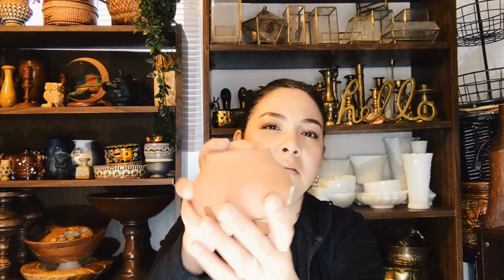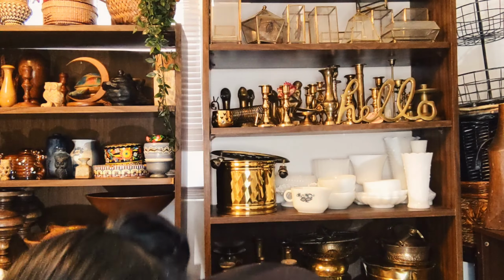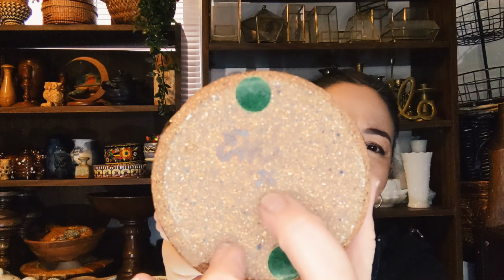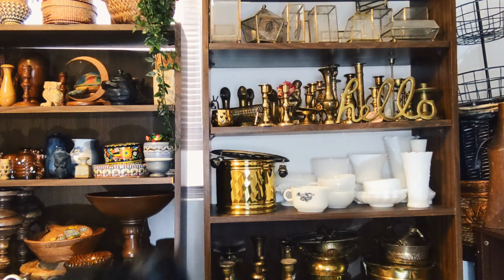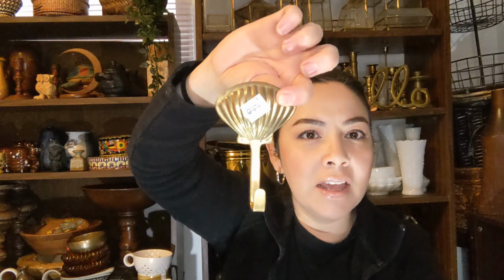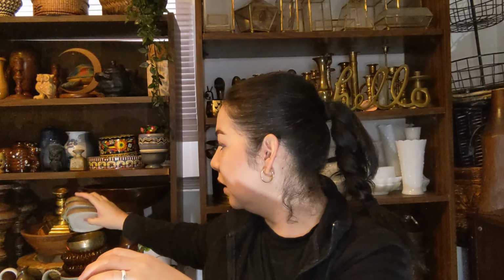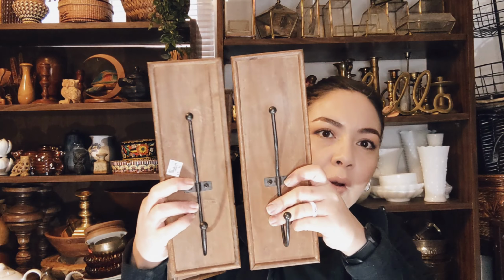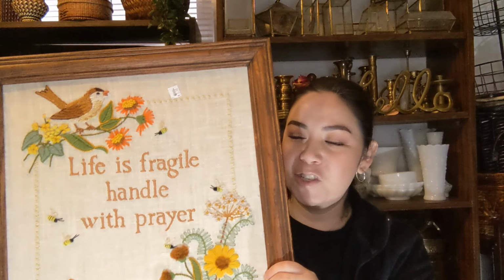UNIQUE THRIFT FINDS. ITALIAN POTTERY ART BRASS AND MUCH MORE!